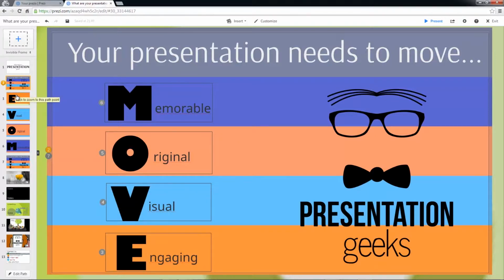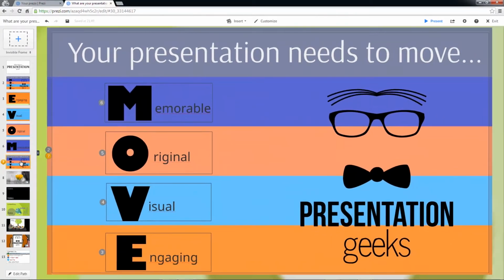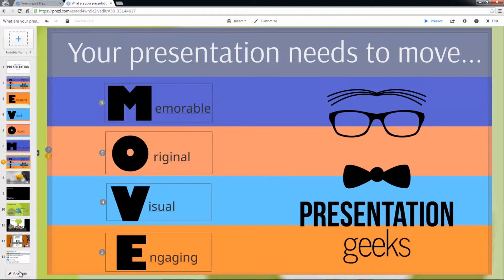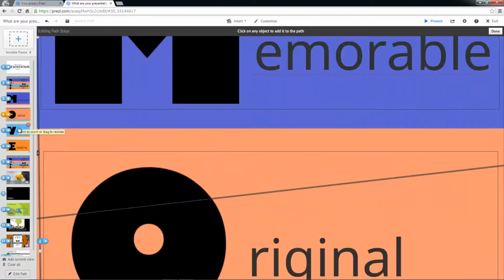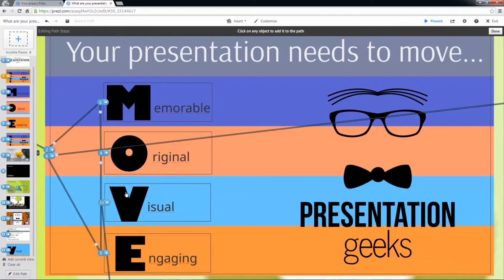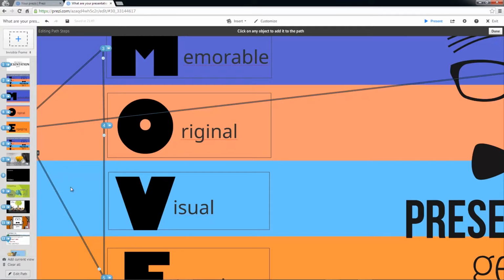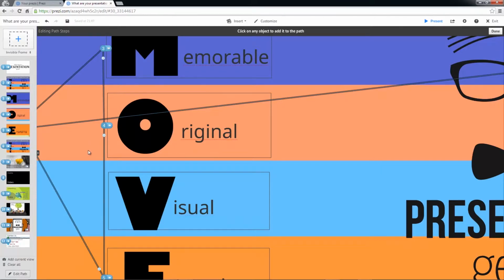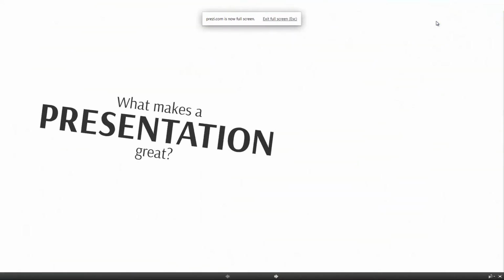Editing Pathways in Prezi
This tutorial from PresentationGeeks take you through the basics of modifying your Prezi pathway from start to finish.  Master the Prezi motion with this simple video